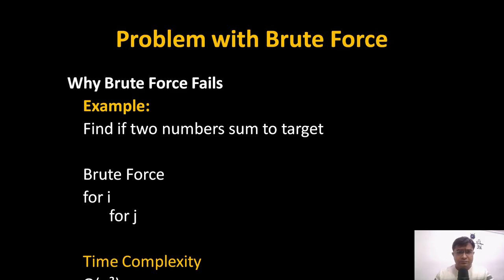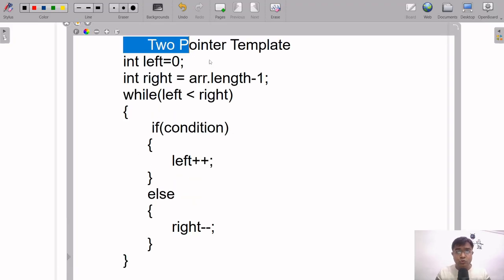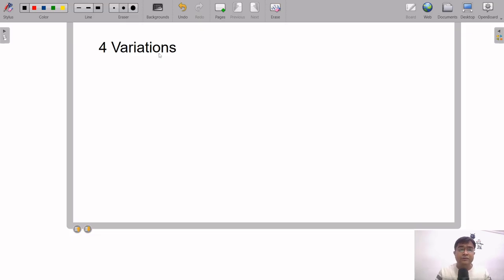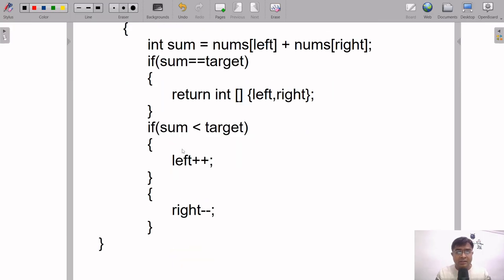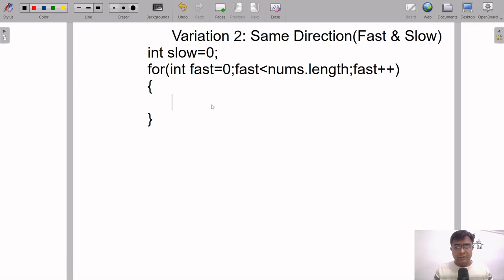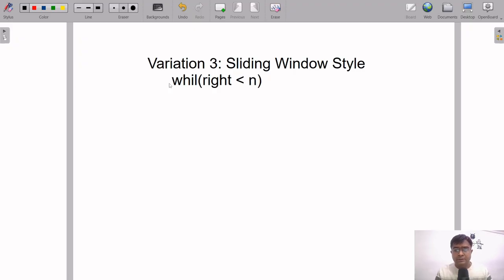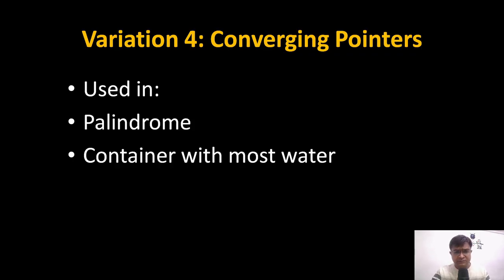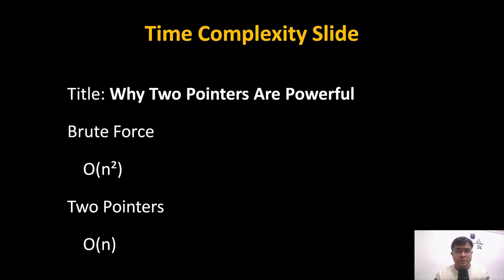Two Pointers Pattern in Java | Solve 30% of LeetCode Problems | Coding Interview Series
Two Pointers is one of the most important algorithmic patterns used in coding interviews.

In this video, we will learn the Two Pointer technique in Java and understand how it helps reduce time complexity from O(n²) to O(n).

We will cover all major variations of the Two Pointer pattern with practical examples and implementation.

Topics Covered
• Two Pointer concept
• Opposite direction pointers
• Fast and slow pointers
• Converging pointers
• Real coding examples in Java

Problems Explained
• Two Sum II
• Valid Palindrome

LeetCode Patterns in Java | Arrays & Strings Interview Series

This series will help you master the most important coding patterns used in technical interviews.